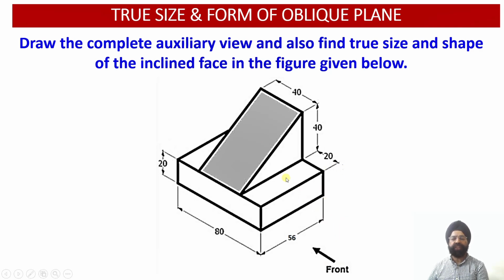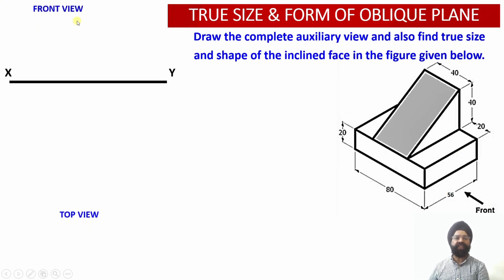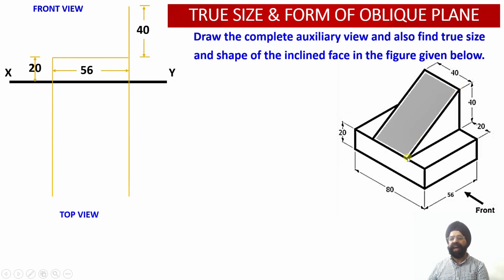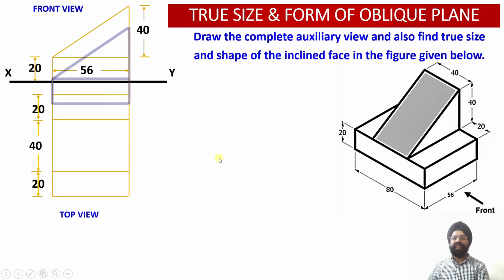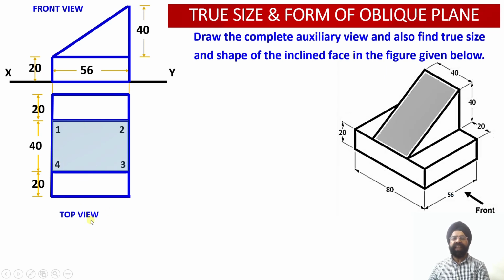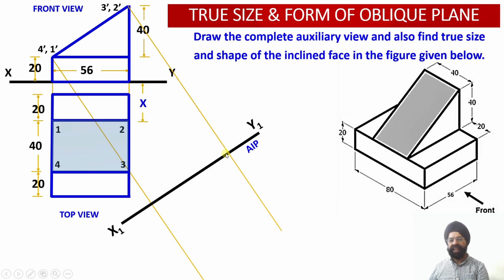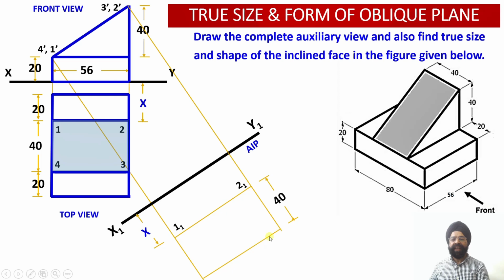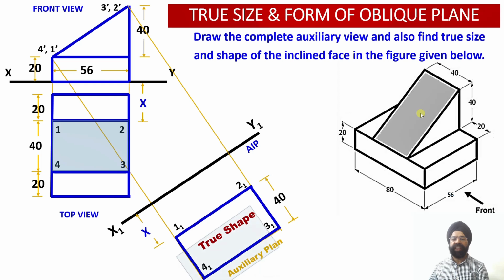Engineering Graphics Lecture 010F Auxiliary Planes VI (True Size and Form of an inclined Surface)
AUXILIARY PLANES

This Lecture describes the importance and applications of Auxiliary Planes in Engineering Drawing.

 True Size and Form of Oblique plane
 Obtaining true shapes of sections of solids.

Draw the complete auxiliary view and also find true size and shape of the inclined face in the figure given below.